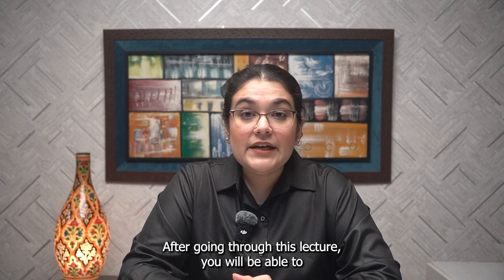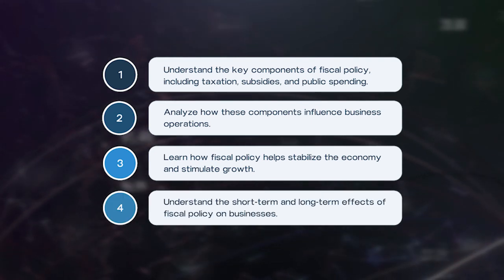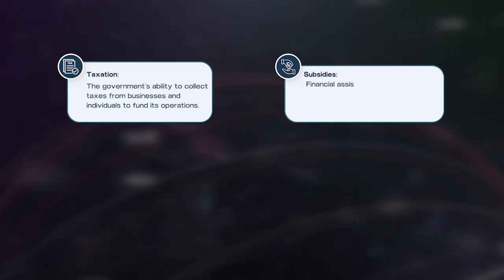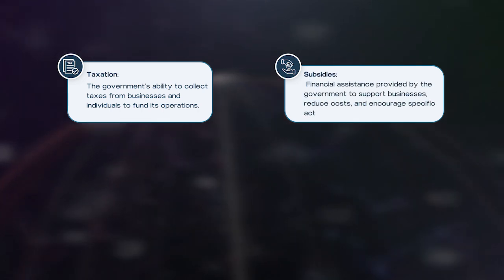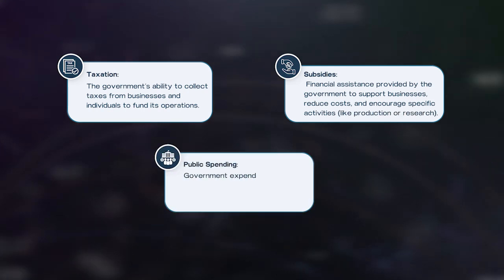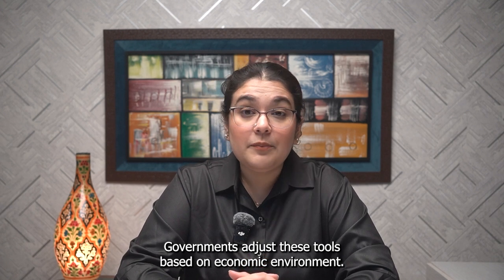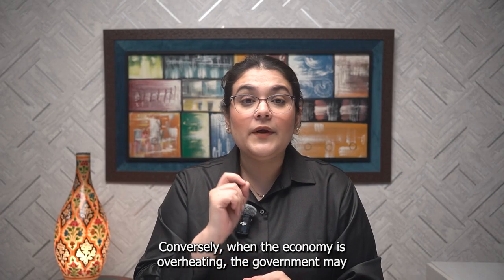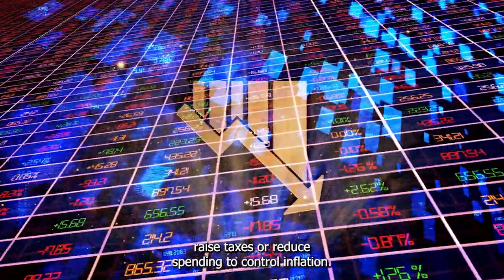Government Intervention and Fiscal Policy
In this lecture, we delve into fiscal policy—the use of government spending and taxation to influence economic activity. Learn how tools such as taxation, subsidies, and public spending are used to stabilize the economy and support business operations. We explore how fiscal policy helps businesses navigate economic fluctuations and what businesses should consider when planning in an environment shaped by government intervention.

Key Components of Fiscal Policy: Taxation, subsidies, and public spending.
Impact on Business Operations: How government policies affect business strategies and operations.
Short-Term and Long-Term Effects: How fiscal policy influences economic stability and business performance.
Navigating Economic Fluctuations: How businesses can adapt to changes in fiscal policy for sustainable growth.